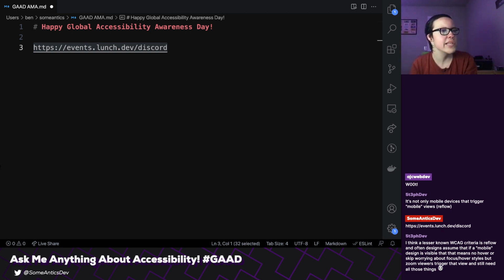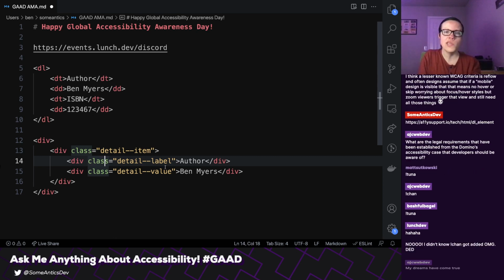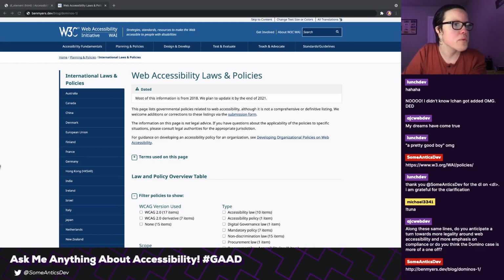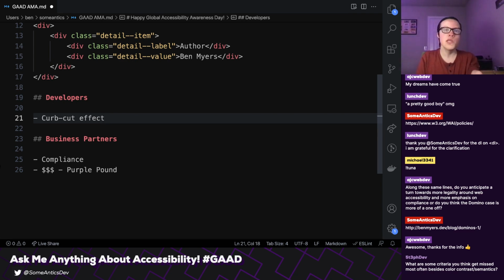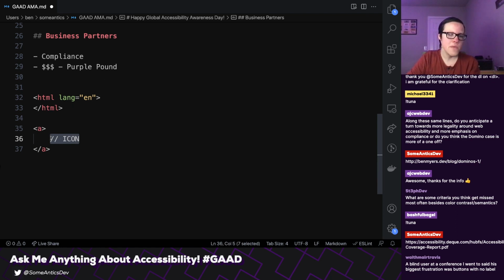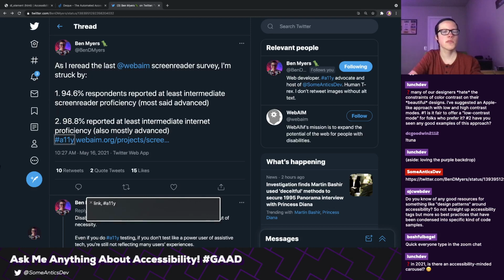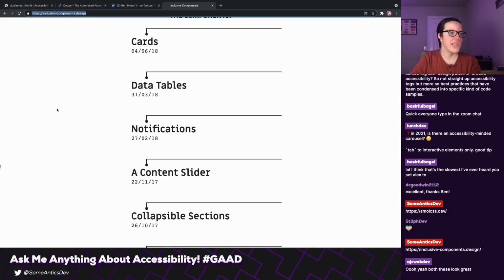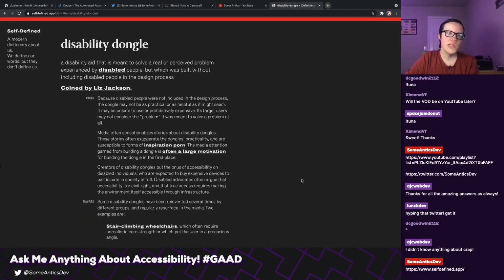Ask Me Anything About Accessibility for GAAD | Some Antics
Broadcasted live on Twitch on May 20, 2021.